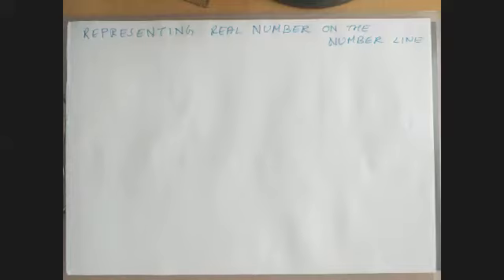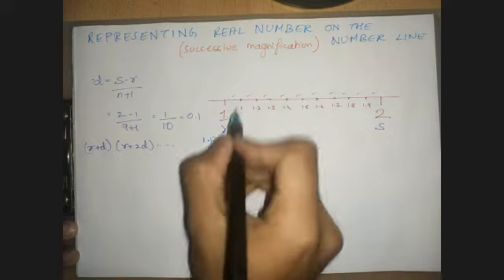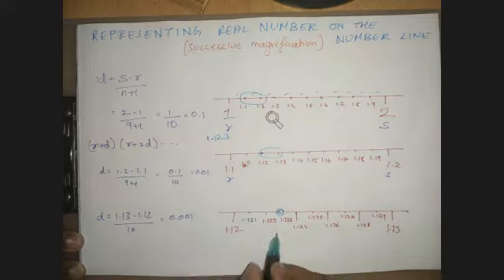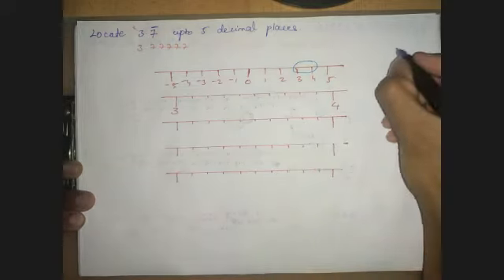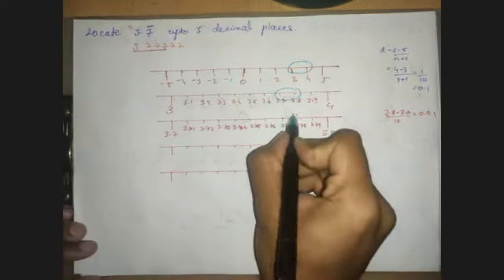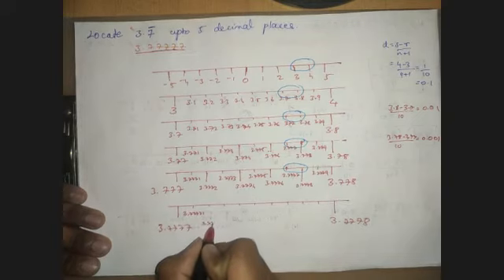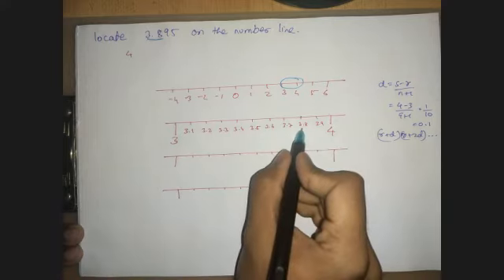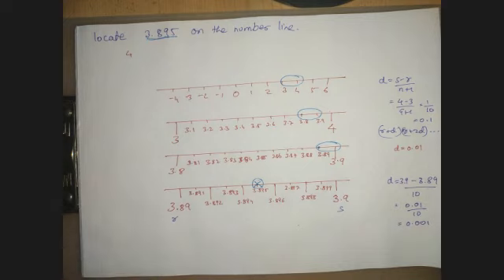9th Grade Mathematics Chapter 1: Number Systems(2021) Part-4